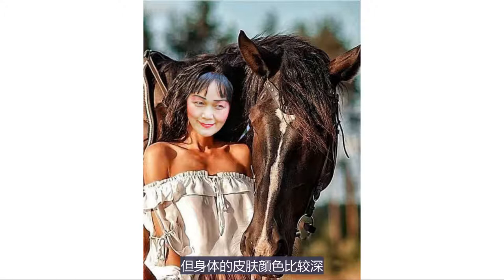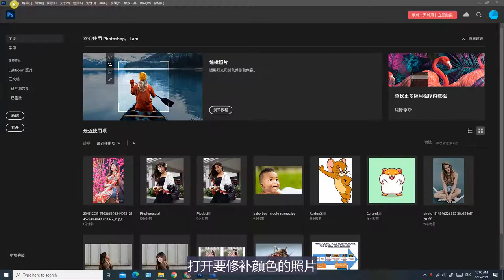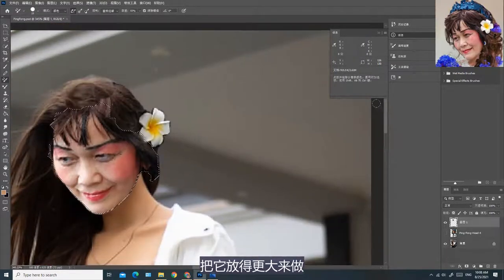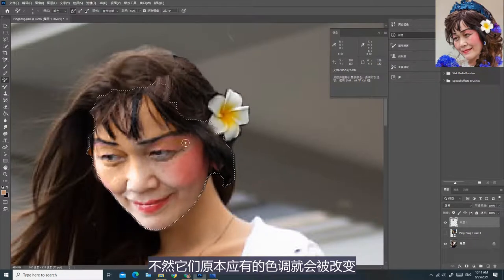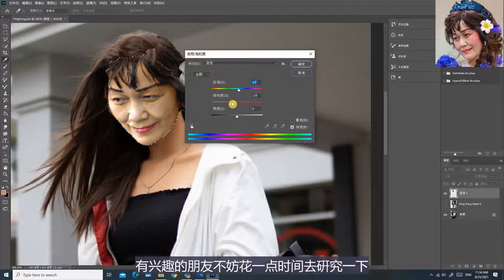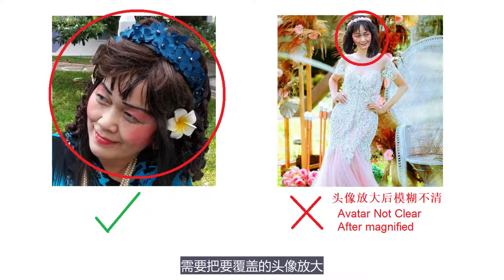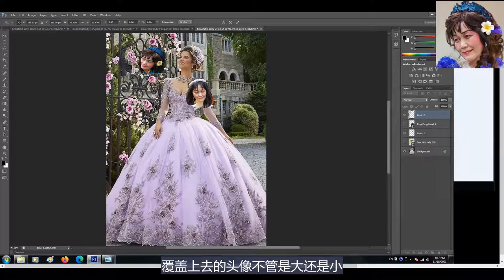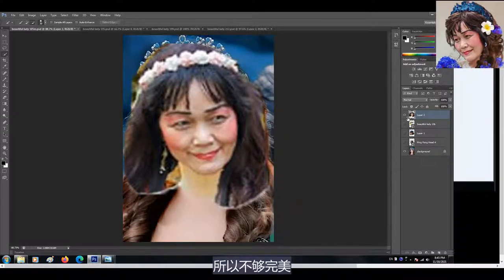（林平方）臭虫，轻松学抠图(5) - Photoshop 面部颜色修补（中文字幕）本视频教你如何用 Photoshop 软件修改出漂亮的图片 - 俗称抠图或P图。零基础入门，简单易学，容易上手。